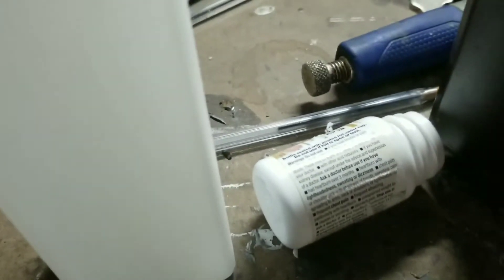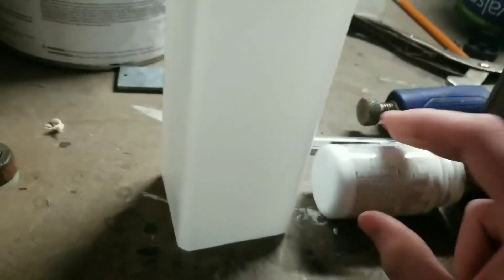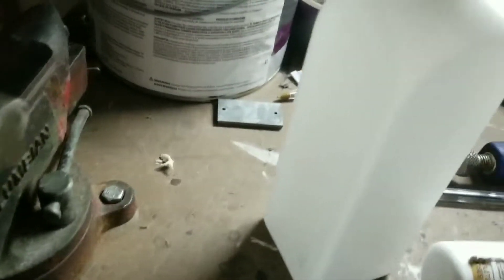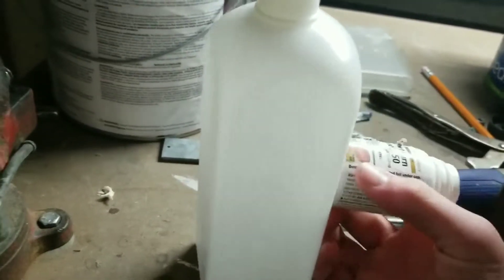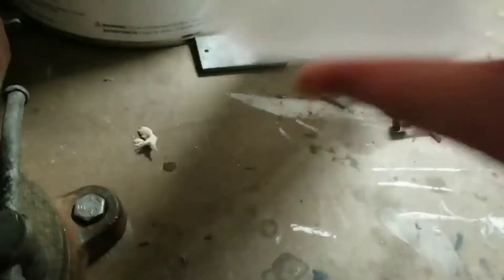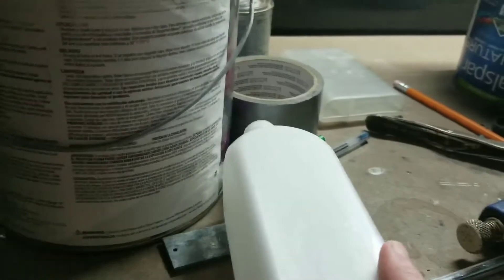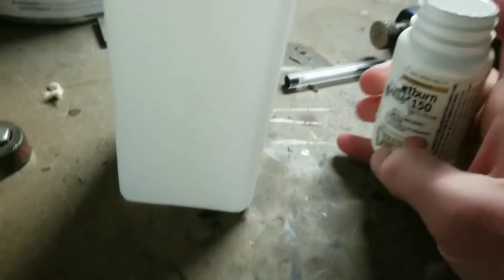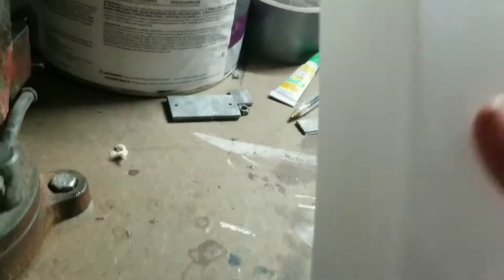How to build a double cell (membrane cell) electrolysis rig (electrolysis rig V2)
In this video, I teach you how to build a simple membrane cell electrolysis rig using simple household materials.